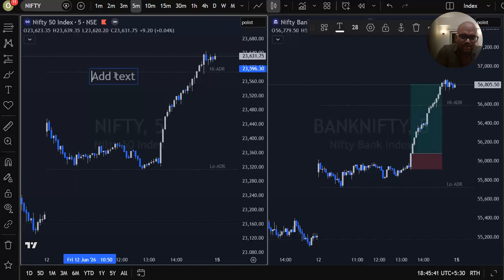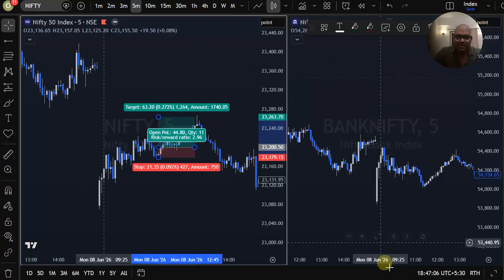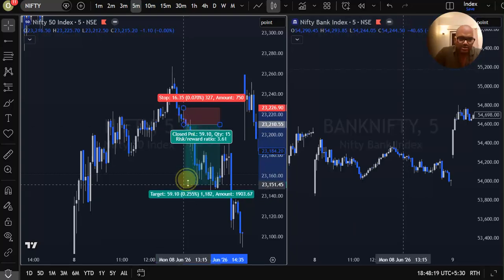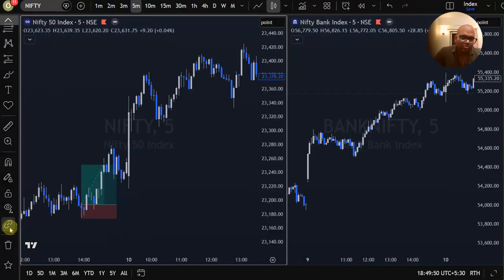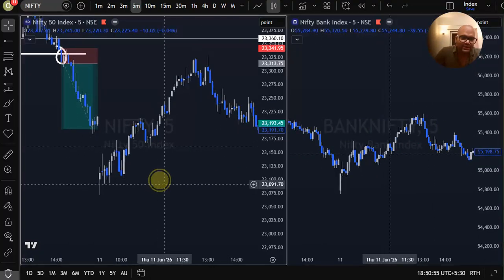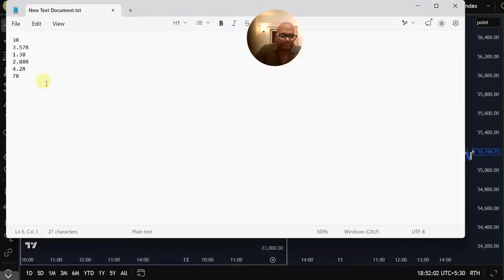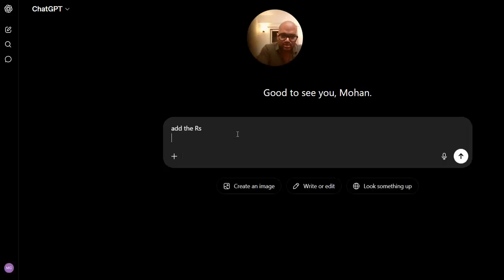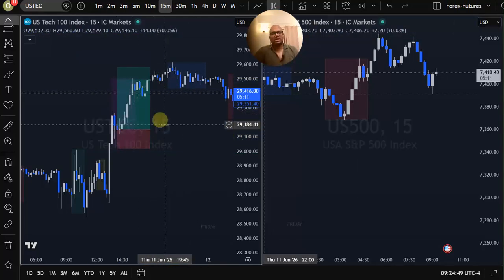Nifty Options buying strategy which made me 14R this week.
🎯 Video Summary: How I Made 14R+ Trading NIFTY in One Week

In this video, I explain the three core price-action strategies that I use to trade NIFTY and Bank NIFTY. According to me, these are the only setups a trader needs to consistently find high-probability opportunities.

The 3 Strategies
False Break of Swing High/Low
Market breaks a swing level and immediately reverses.
Look for strong rejection and confirmation candles.
Breakout of Swing High/Low
Enter when price decisively breaks an important swing level.
Ride the move until momentum weakens.
Pullback Near FVG (Fair Value Gap) or Swing Levels
Wait for a pullback into an FVG or key swing area.
Enter when a reversal candle appears in the direction of the trend.
Candlestick Confirmations Used
Marubozu Candle
Pin Bar
Engulfing Candle

These candles act as confirmation near:

Swing Highs
Swing Lows
Fair Value Gaps (FVGs)
Weekly Trade Breakdown

The video walks through multiple NIFTY and Bank NIFTY examples from the week, showing setups that generated approximately:

3R
3.57R
1.38R
2.88R
4.2R
7R
3.6R
4.36R

Total opportunities discussed:
~30R potential during the week

Personal result:
14R+ achieved using the same methodology.

Key Lessons

✅ Focus only on high-quality setups around important levels.

✅ Trade with the trend whenever possible.

✅ Select the strongest index (NIFTY vs Bank NIFTY) before entering.

✅ Risk-to-reward matters more than win rate.

✅ Most traders don't fail because of bad strategies; they fail because they don't follow their strategy consistently.

Main Message

The strategy is not the problem.

Your ability to execute it consistently is what determines your results.

The video concludes by emphasizing discipline, patience, and repeatedly executing the same proven setups instead of constantly searching for new indicators or systems.